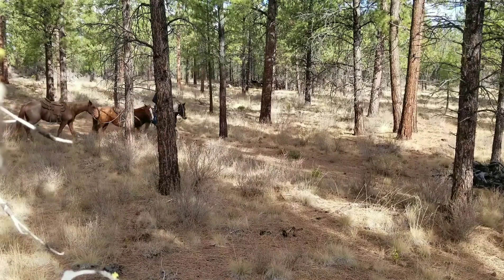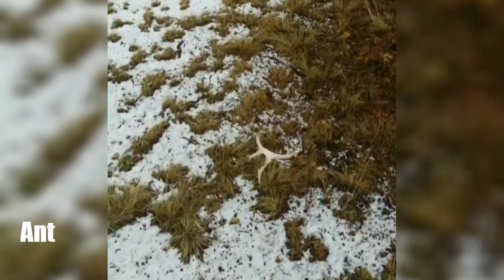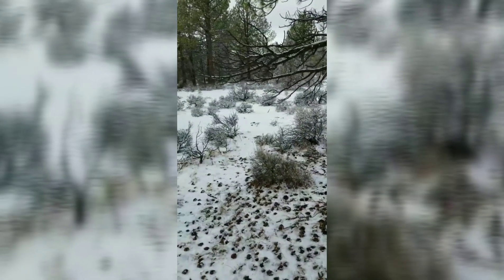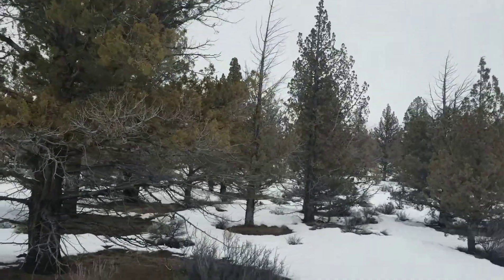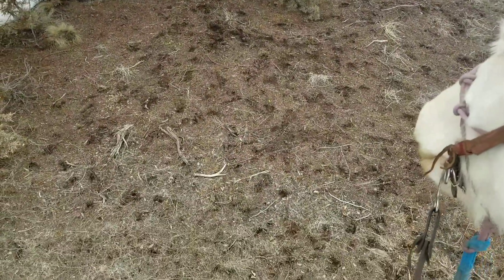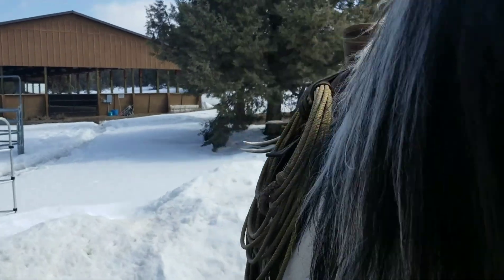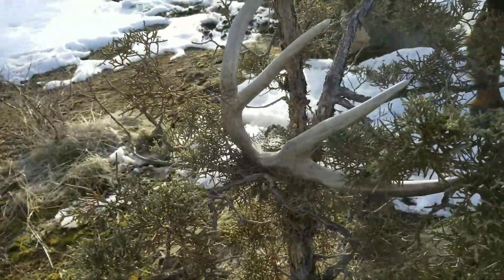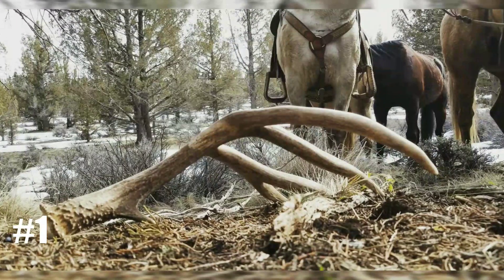Shed Hunting 2019. Part 1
Hunting antlers in Oregon horseback! This is the first 10 antlers in a goal I set for myself my second year living in Oregon of double what I found last year, that goal is 20 Mule Deer antlers. My goal is not to promote pounding the best spots and loading packs with piles of antler to sell. It is to share my passion for the outdoors and one of the many treasures it holds! I'll go 4 trips and 30 miles and be happy with one antler, I hope to share that kind of appreciation for God's creation.